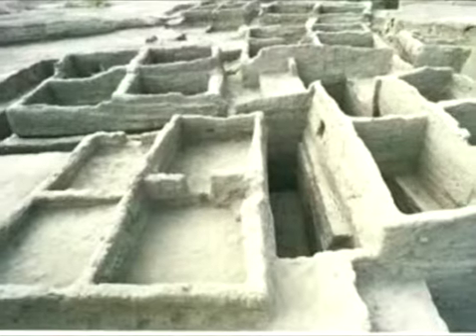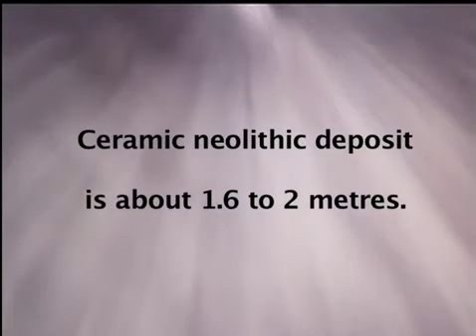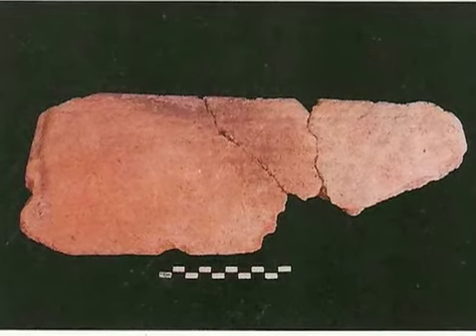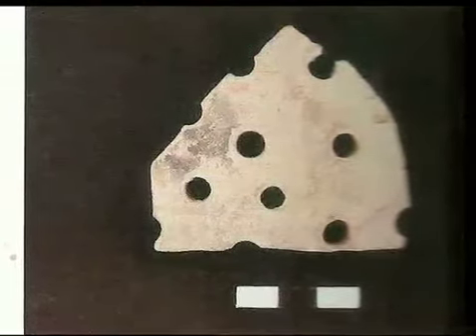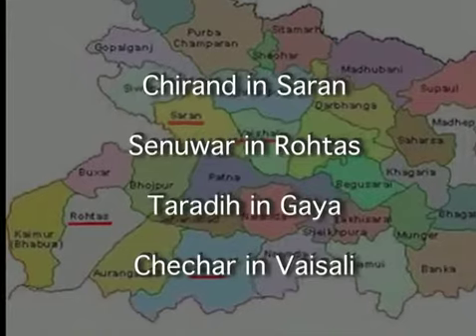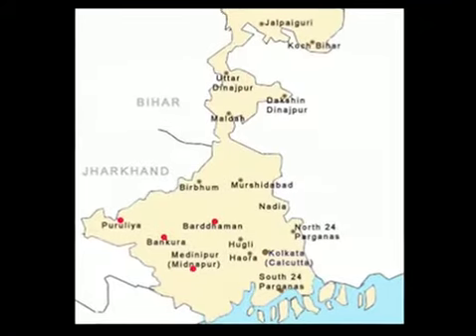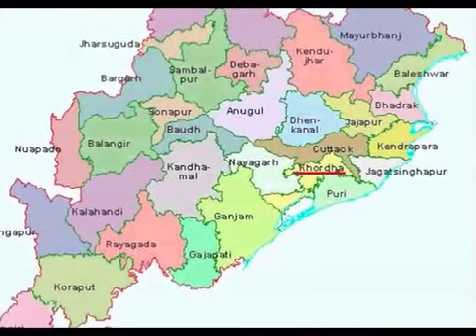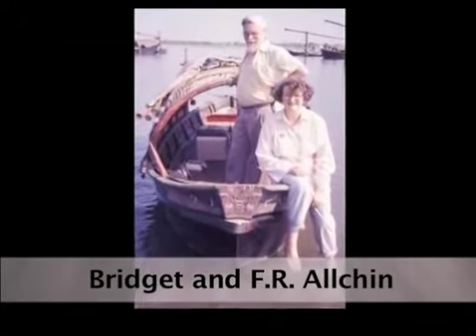Neolithic culture (History of India up to c. A.D. 1200)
Project Name: Production of course ware for undergraduate subjects (CEC- History)
Module Name: Neolithic culture (History of India up to c. A.D. 1200)